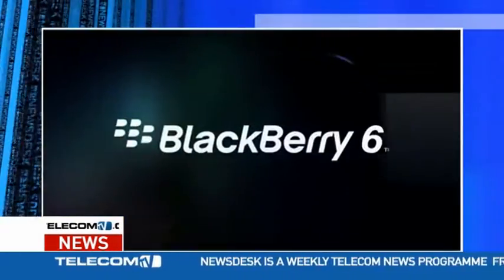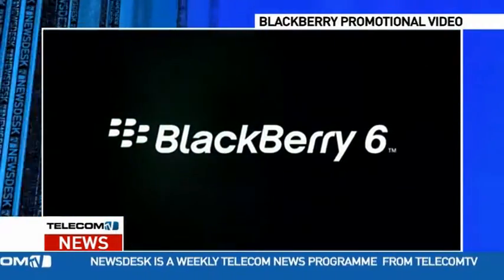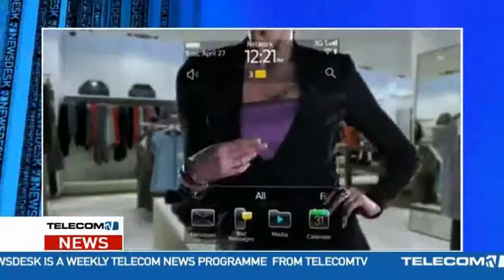Blackberry OS 6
This week, at the Wireless Enterprise Symposium, Research in Motion previewed its latest BlackBerry OS, in a concerted effort to stay alongside current rivals Apple and Android.